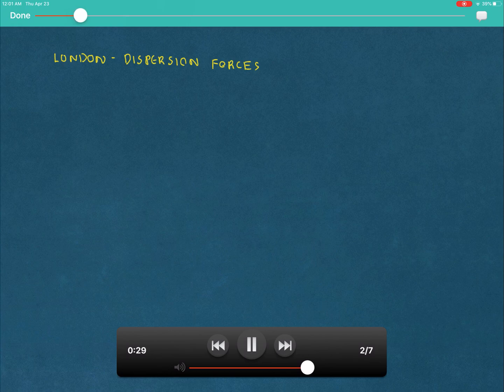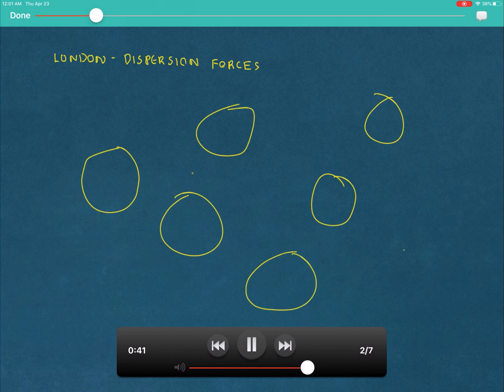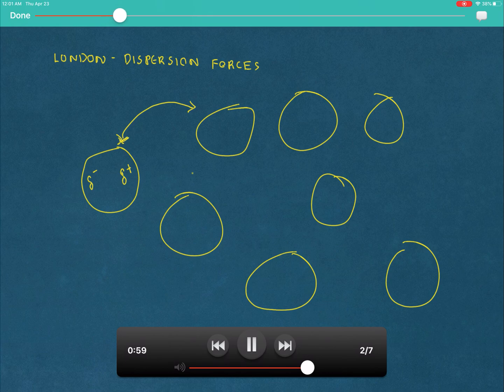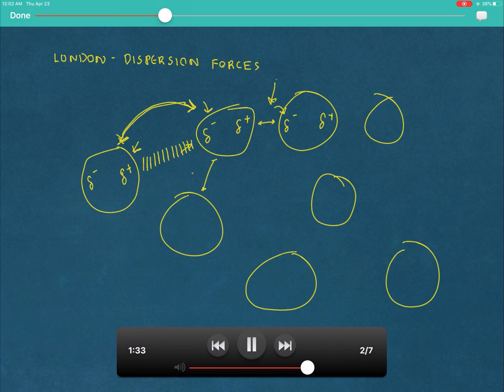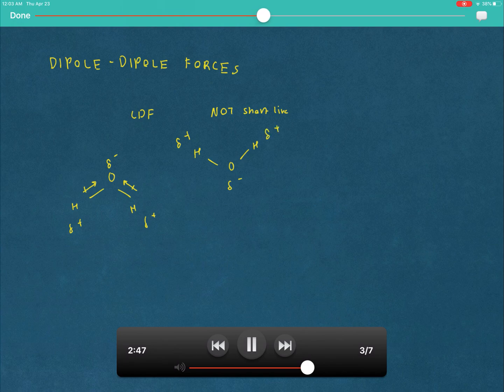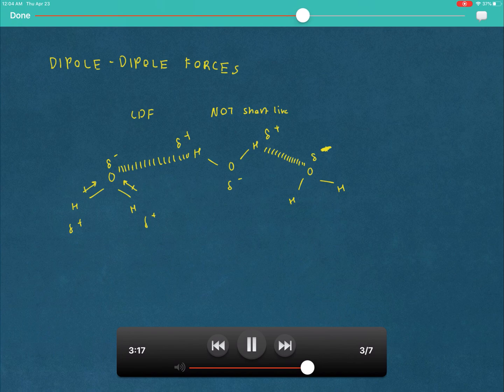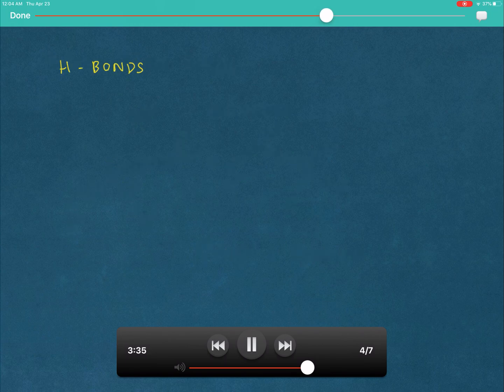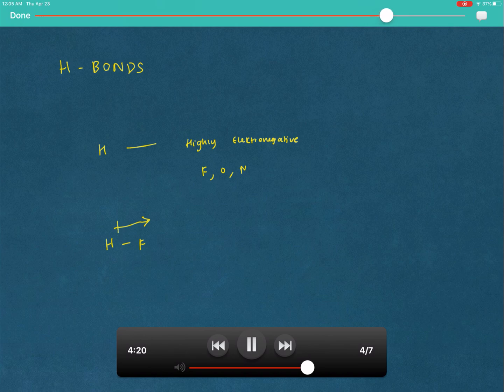Intermolecular Forces Basics!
In this video I give a quick run through of the 3 intermolecular forces:

Dipole-Dipole Forces
Hydrogen Bonding